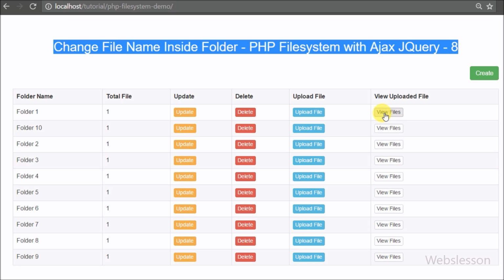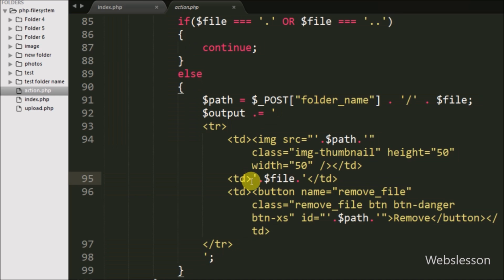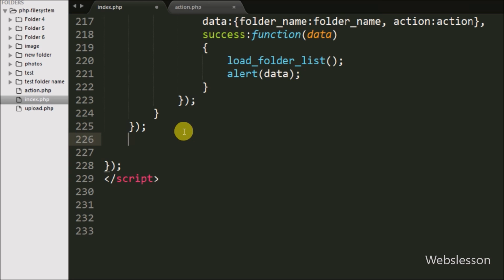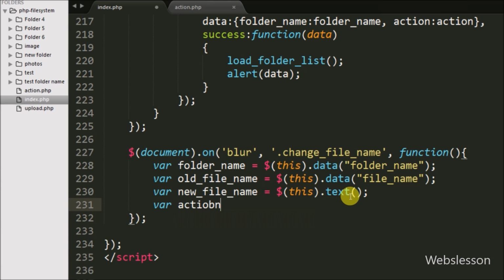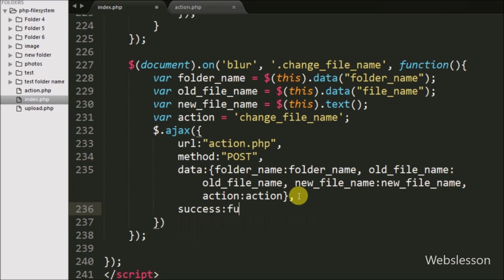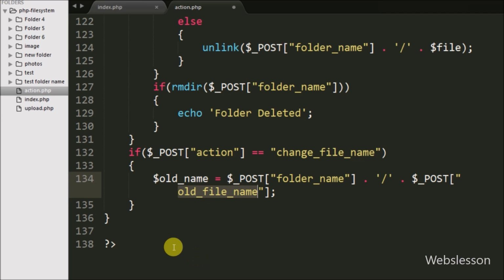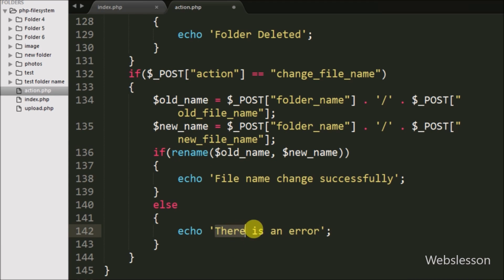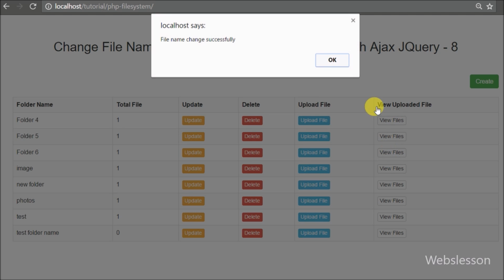Change File Name Inside Folder PHP Filesystem with Ajax JQuery 8